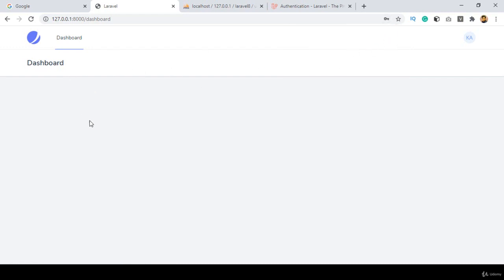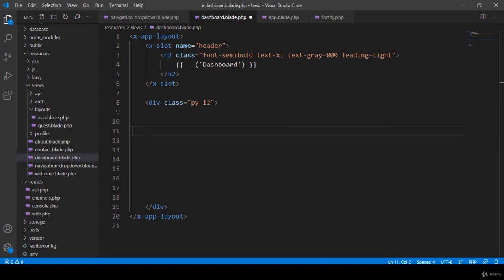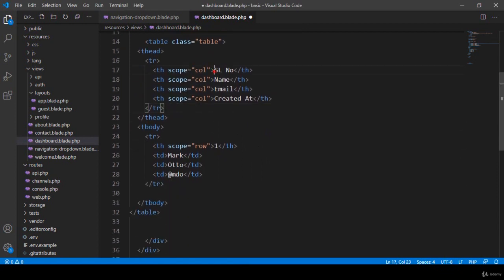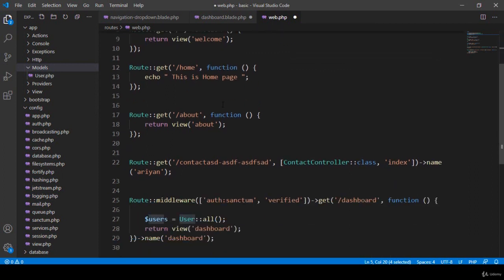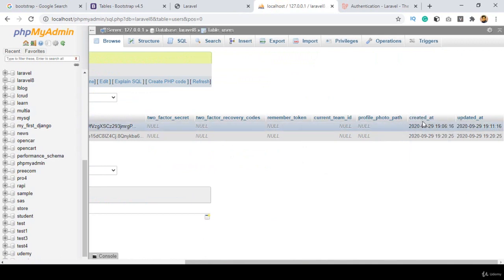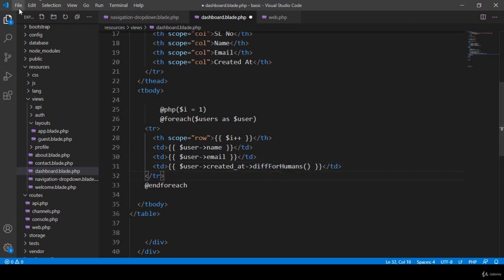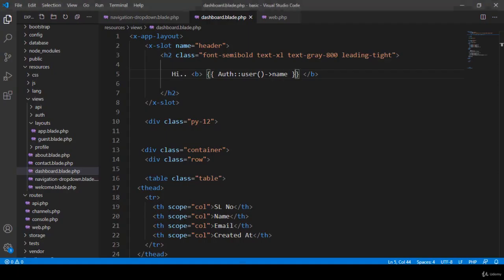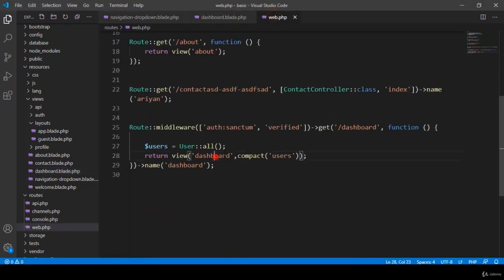14. Eloquent ORM Чтение данных пользователей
Для чтения данных пользователей с использованием Eloquent ORM в Laravel нужно использовать (make:модель) модель пользователя, а в контроллере (make:controller) написать метод в котором,
вы можете получить всех пользователей или определенного пользователя.
Вы можете использовать полученные данные в своем коде по вашему усмотрению.